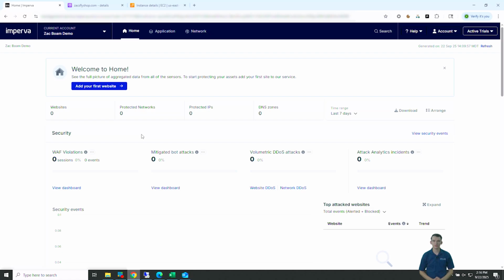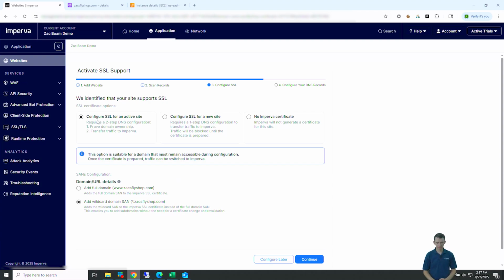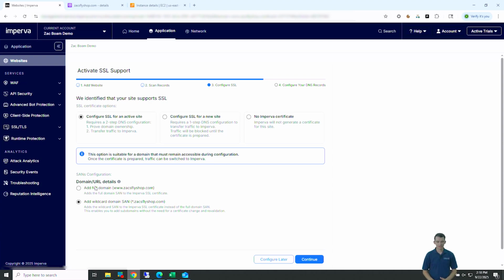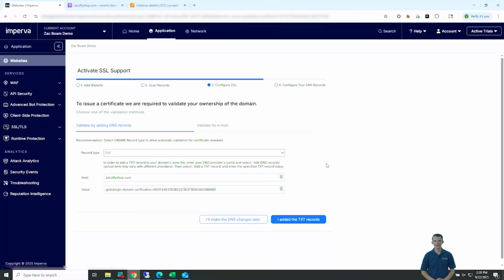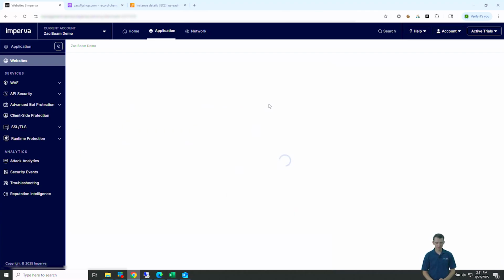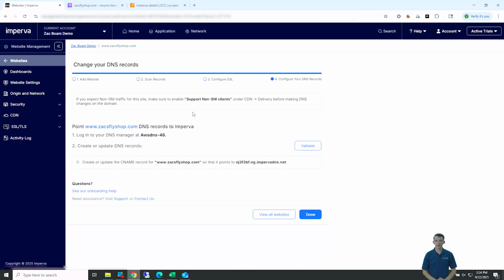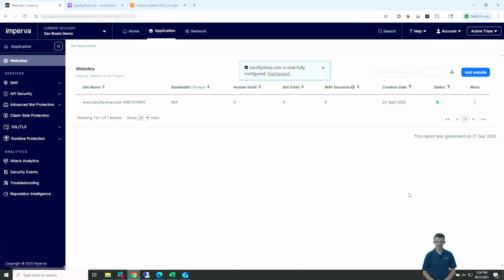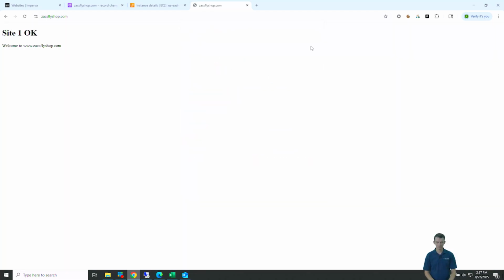Imperva Cloud WAF Basics: How to Onboard Applications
Welcome to another episode in NCSi’s Cloud WAF Basics training series!
In this video, Zac Boam, Sales Engineer at Imperva, walks you step-by-step through the full process of onboarding your web applications into the Imperva Cloud Web Application Firewall (WAF).

Whether you're setting up your first site or adding additional domains, this guide will help you understand:

🔹 How to add your website in the Imperva Cloud Console
🔹 Imperva’s automated discovery of your site’s IP, hosting, and HTTP/HTTPS support
🔹 SSL certificate options — Imperva-generated certificates vs. bringing your own
🔹 The difference between onboarding active vs. new sites
🔹 How to complete domain ownership verification via DNS records
🔹 How and when to update DNS to route traffic through the Imperva cloud proxy
🔹 What a properly onboarded and fully protected application looks like in the console

Zac also demonstrates how to confirm your configuration, validate certificate issuance, and ensure traffic is flowing securely through Imperva using the correct CNAME records.